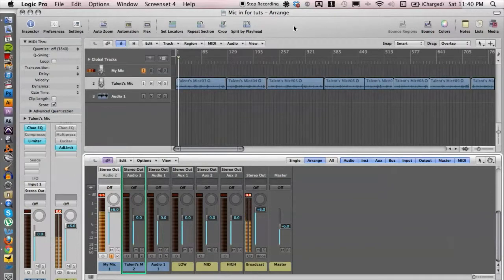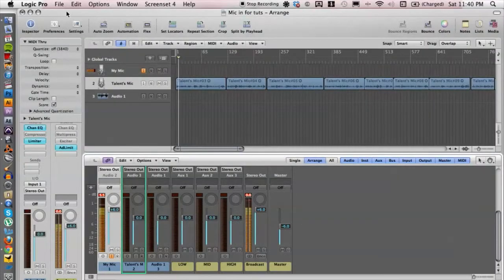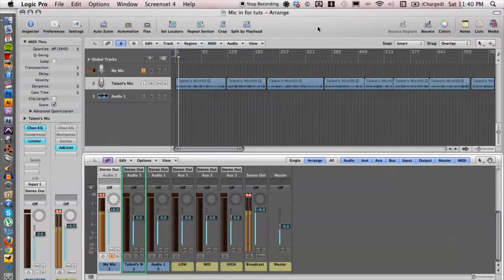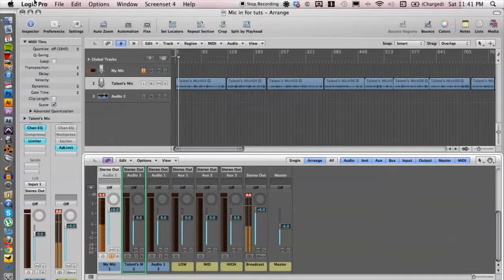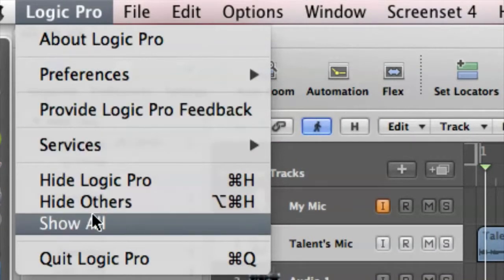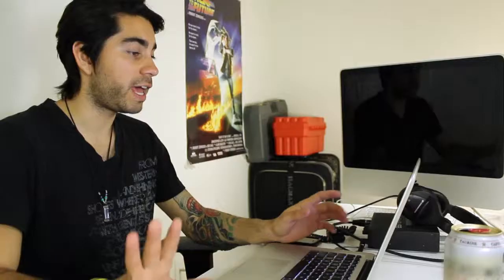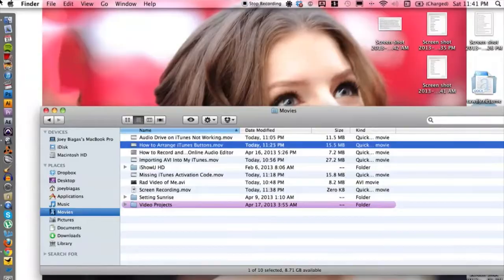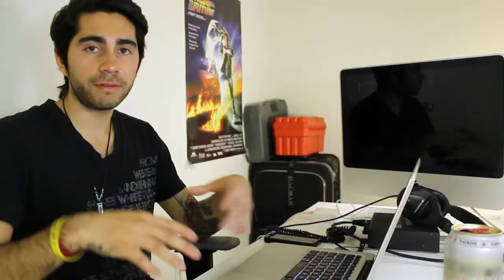How to Open iTunes if Locked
How to Open iTunes if Locked. Part of the series: iTunes Help. Just because your copy of iTunes is locked doesn't mean that it can't still be opened. Open iTunes if it is locked with help from an expert in Apple retail in this free video clip.